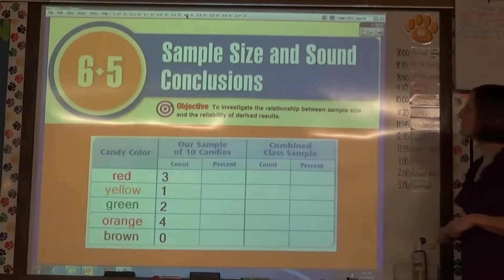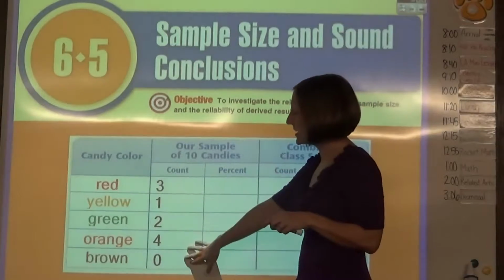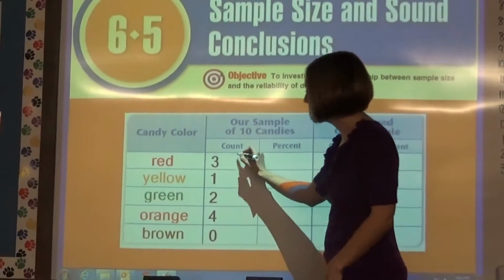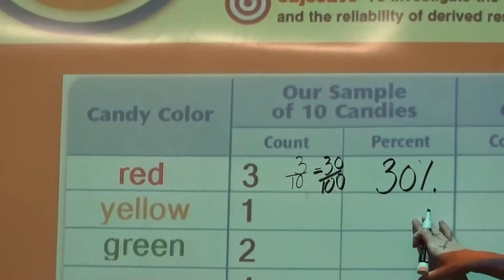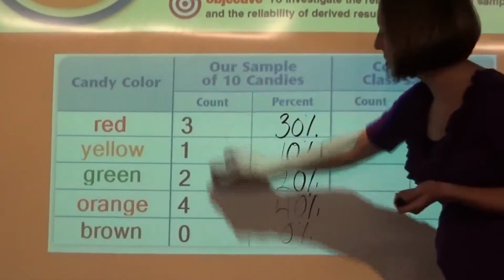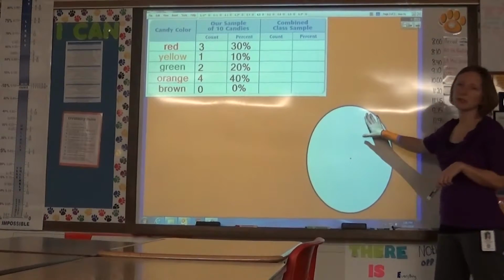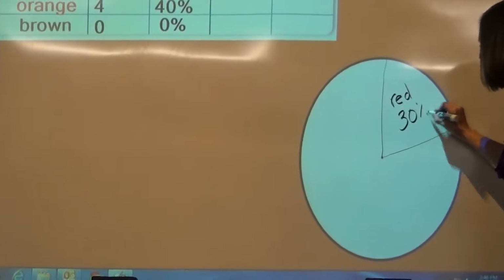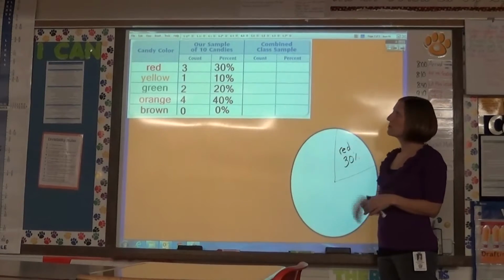6 5 1